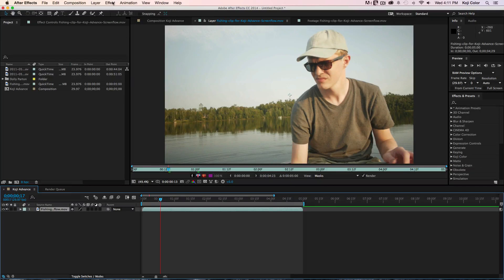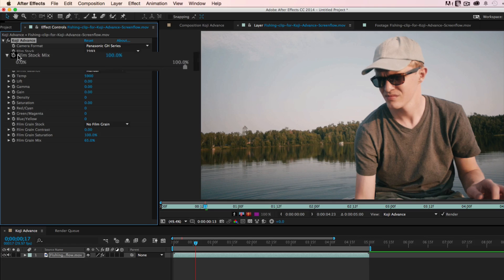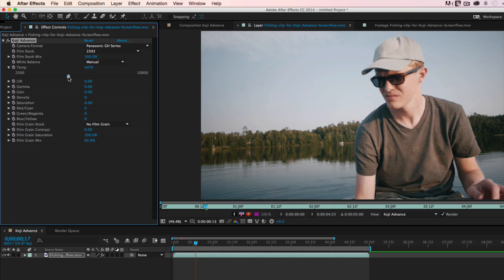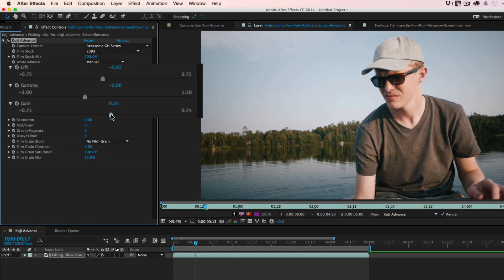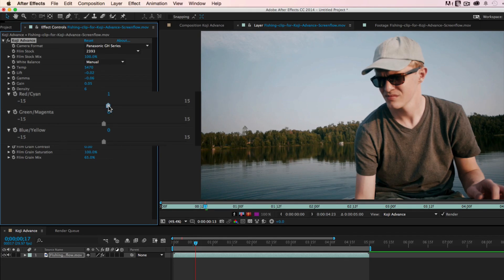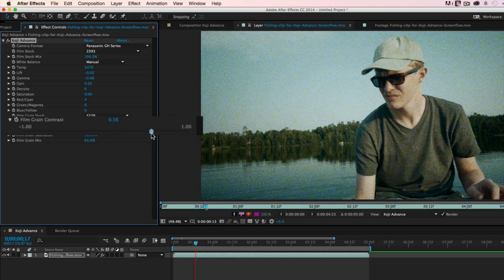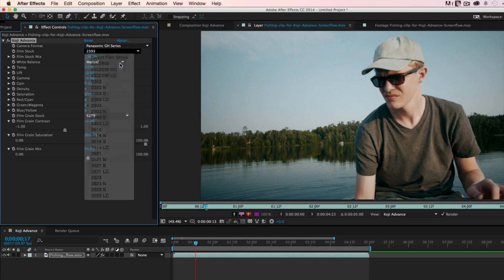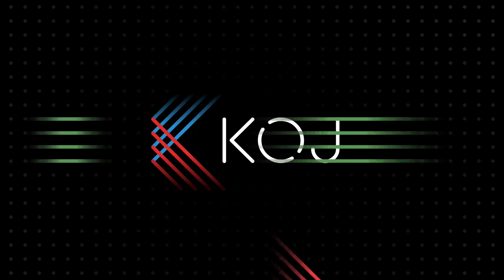Koji Advance Quick Intro Guide for After Effects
Koji Advance is a fast, high quality 35mm film emulation plugin for Adobe After Effects, Adobe Premiere, and Final Cut Pro X. It’s an effective way to “bake together” the elements of your comp to create a finished, unified look.